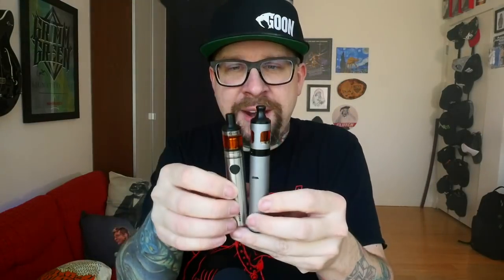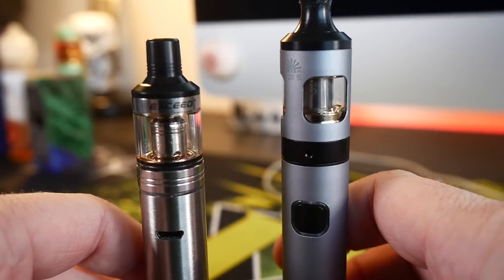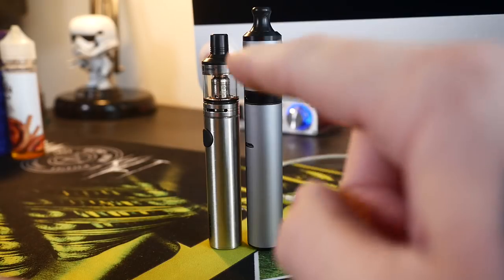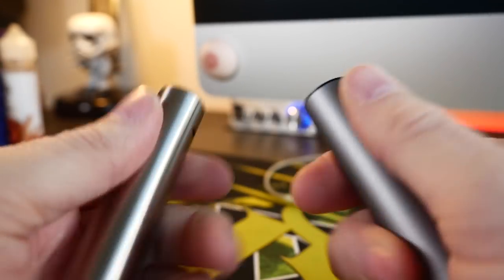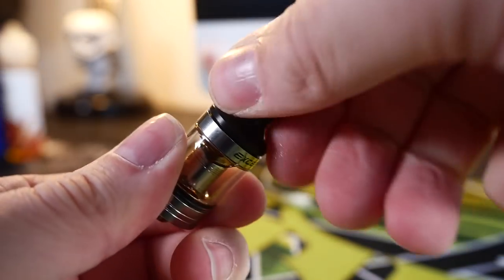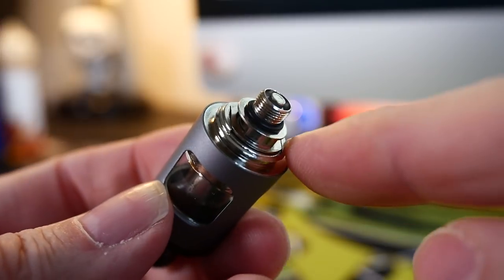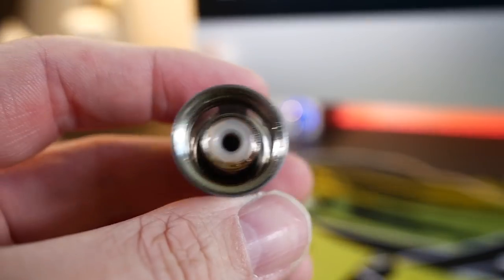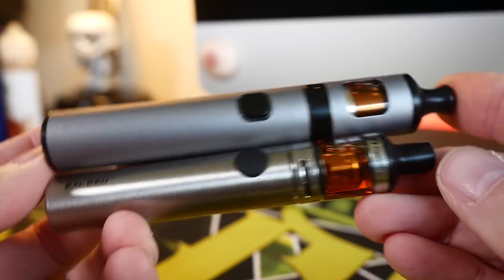Joyetech Exceed D19 vs Innokin Endura T20s ~ mouth to lung all day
-EDIT-
Thanks everyone for the info! the Joyetech Exceed is 1500 mah

Two very solid all in one / mouth to lung setups. Both of these are a very good mouth-to-lung style vape.  No leaks or gurgles from either.  I like the Endura T20s a bit more than the Joyetech Exceed, but like I said, they will both treat you well.

((Other links))